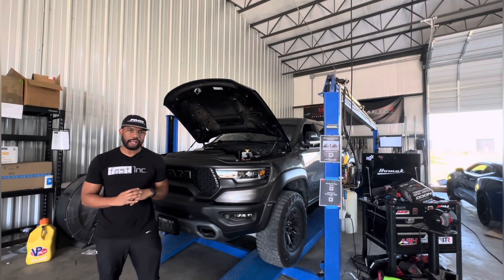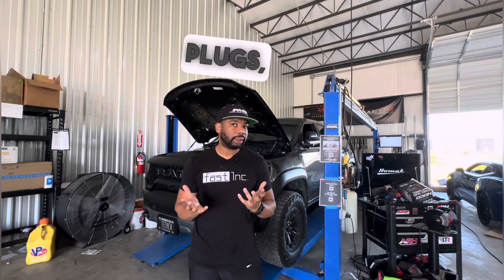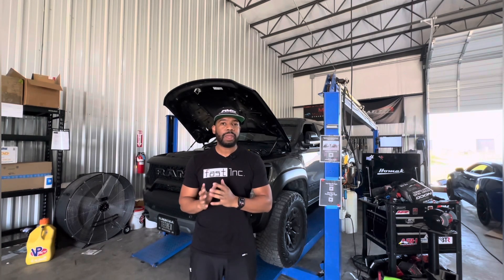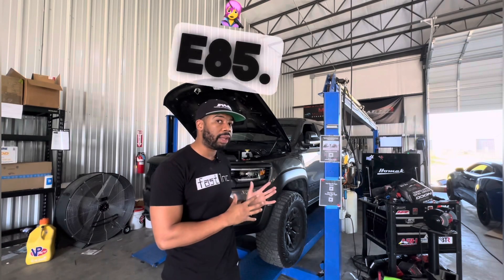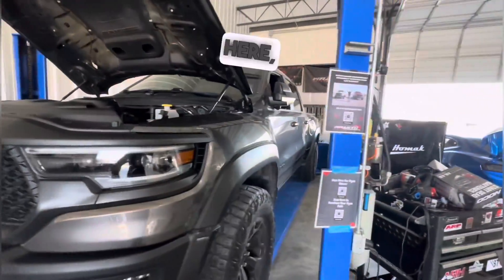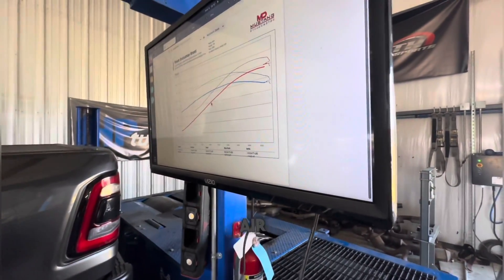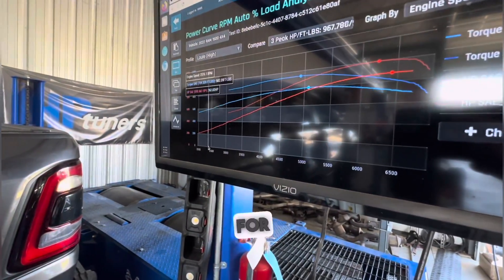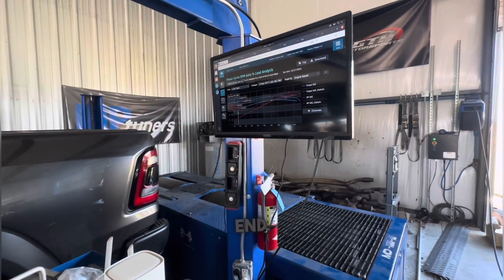Ram TRX Supercharger Showdown: 5th Gen 3.0 Whipple vs. 6th Gen 3.8 Whipple - An In-Depth Comparison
Welcome to our in-depth review of our 1200HP Ram TRX, where we dissect the heart-pounding power of the 5th Gen 3.0 Whipple versus the game-changing 6th Gen 3.8 Whipple supercharger for the hellcat platform. Join us as we dive deep into the world of supercharging and showcase the key differences between these two incredible systems as they apply to the Ram TRX. We'll explore their performance, efficiency, and how they transform the TRX driving experience. Get ready for an exhilarating ride as we break down every aspect of these superchargers, helping you make an informed decision on which one suits your needs best